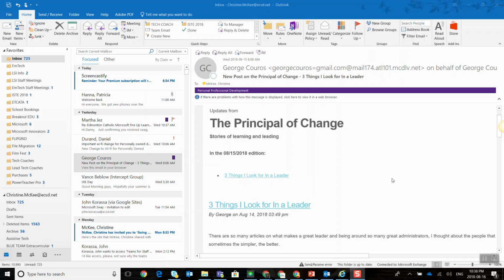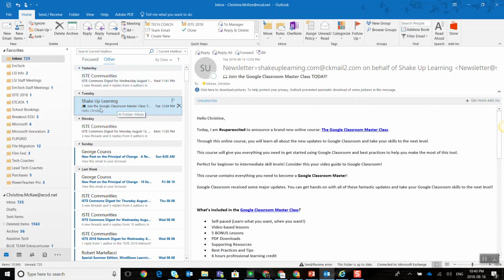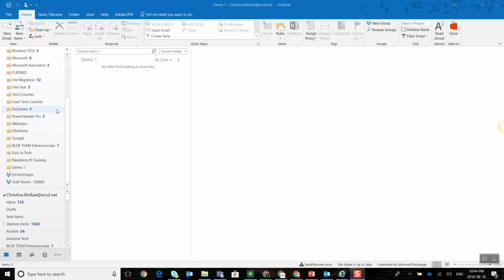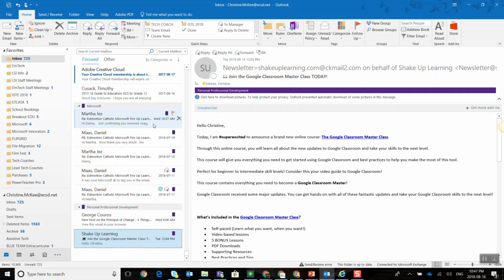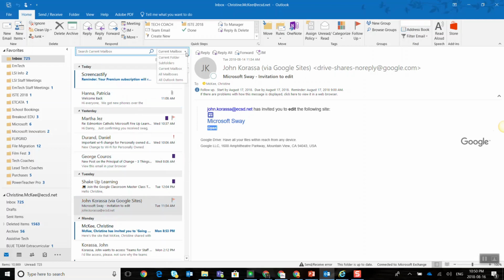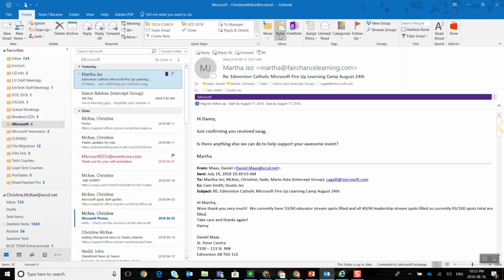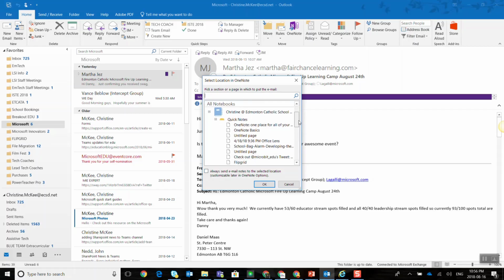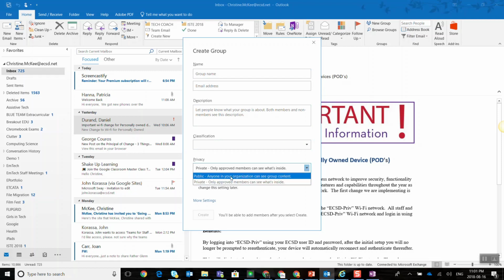Overview of the Outlook desktop app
In the following video tutorial, we will explore the many features and functions of the Outlook desktop app that will help you stay organized and keep track of important messages throughout the school year!